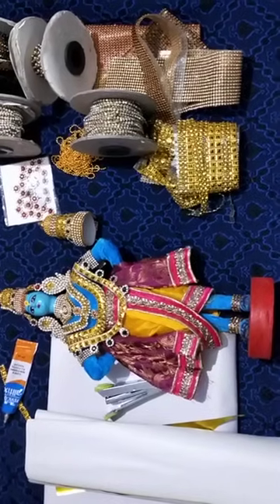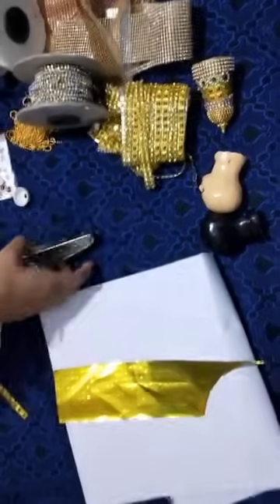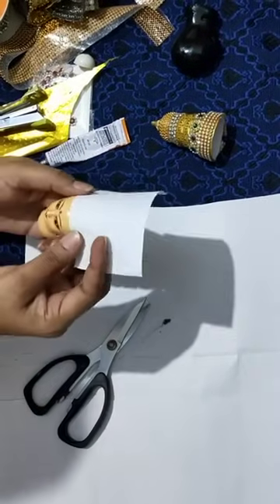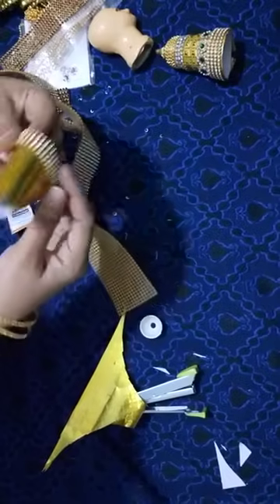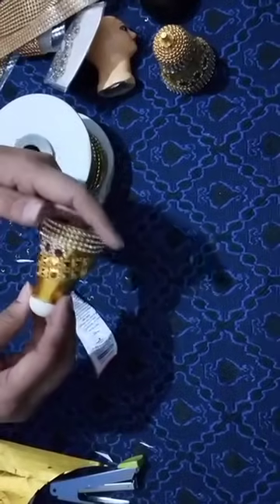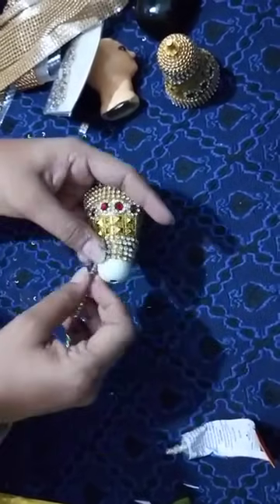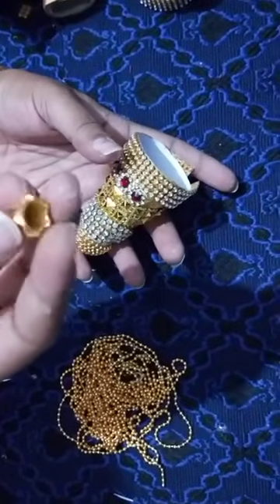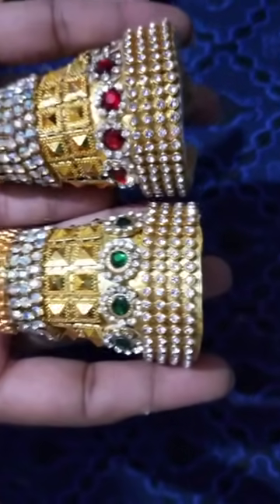Crown for GodBalaji